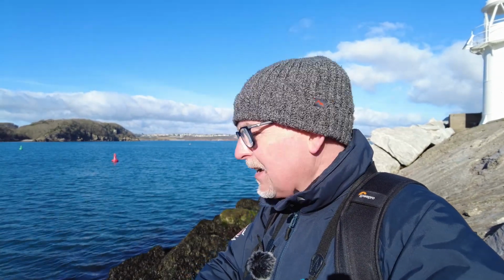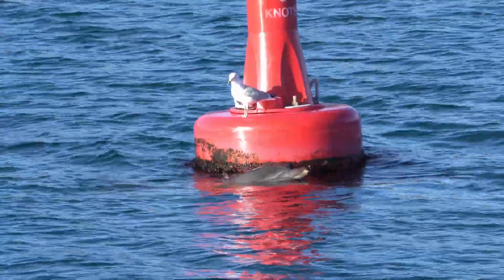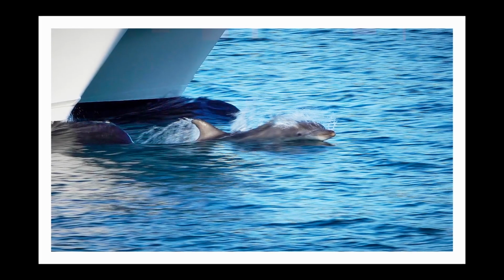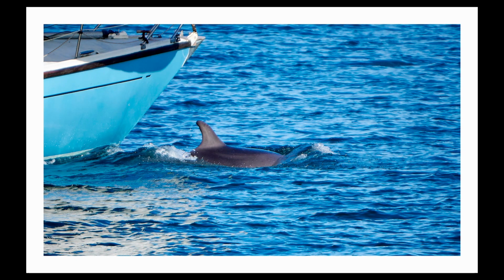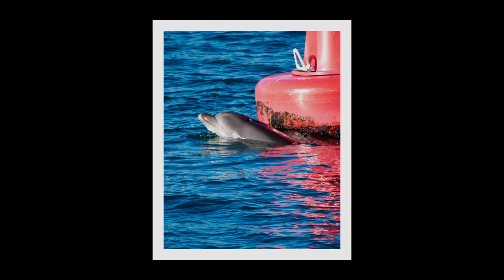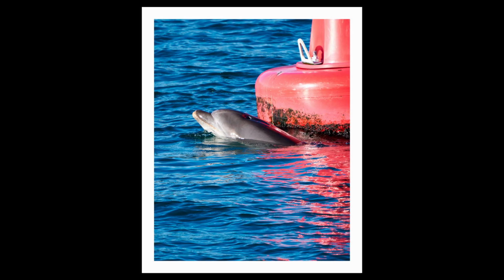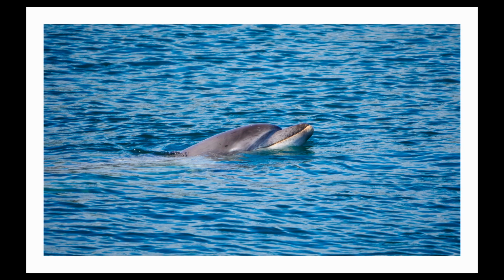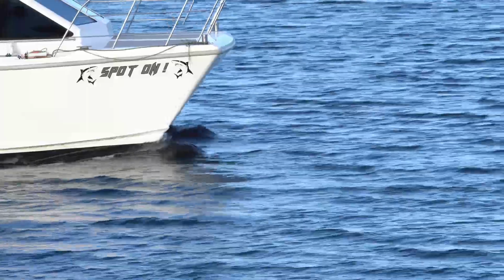One of our dolphins is missing!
This lone bottlenose dolphin has taken up residence in Brixham harbour for the past 4 weeks. Speculation as to where it comes from, how old it is and whether it is a boy or a girl continues. All I know is that it was a joy to spend 4 hours on a Sunday morning watching and filming this amazing animal.

Gear List:
Cameras
Sony A6600

Mirco Phones
Rode Wireless GO
Rode VideoMicro

Bag
Lowepro Flipside 300 AWII
British Army 90L Short Back DPM Bergen